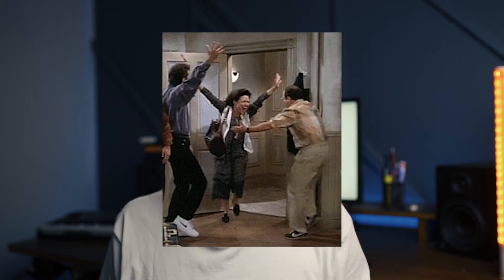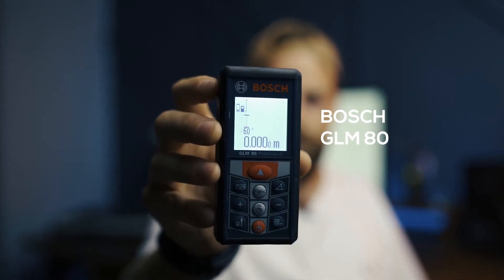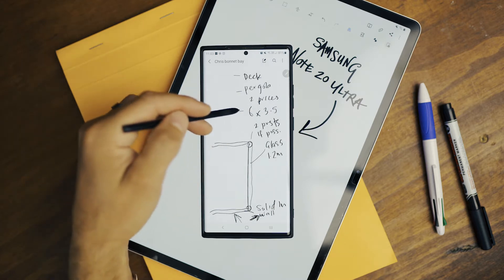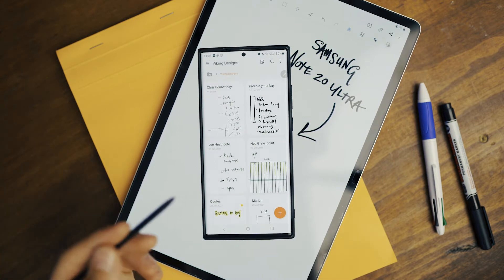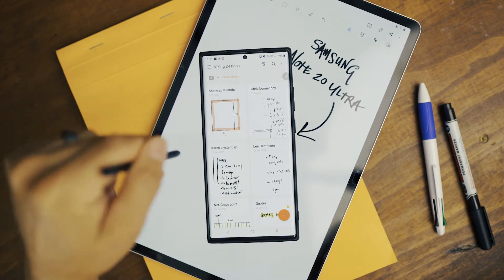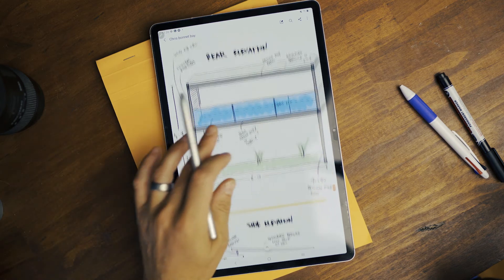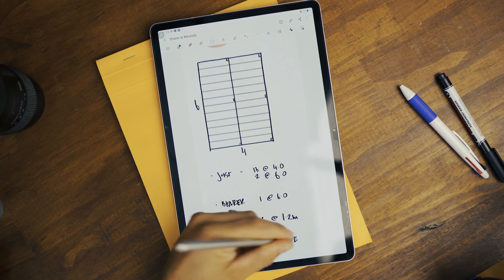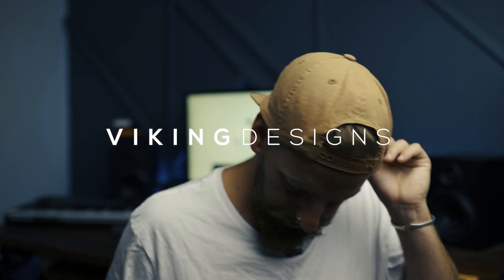How I quote/estimate jobs in 2021; Carpentry and landscaping guide to pricing up work the easy way.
In this debut episode, we look at how I use technology to make quoting/estimating as easy and streamlined as possible with the use of tech that 2021 has to offer.

Sigma 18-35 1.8, Sigma 35 1.4
Godox SL60